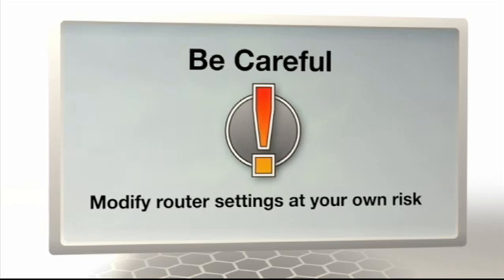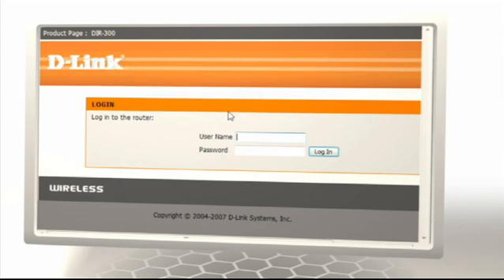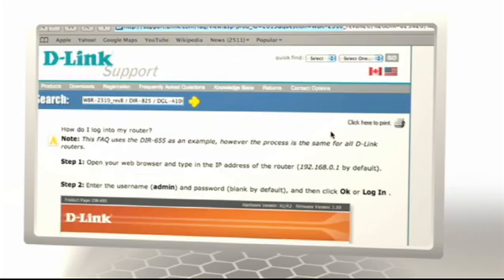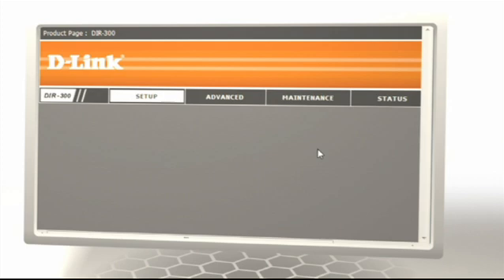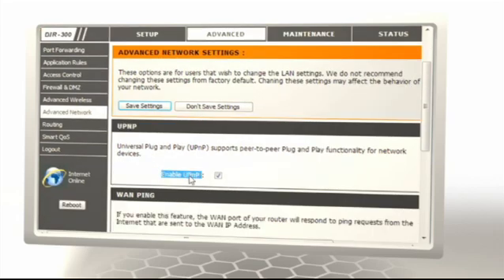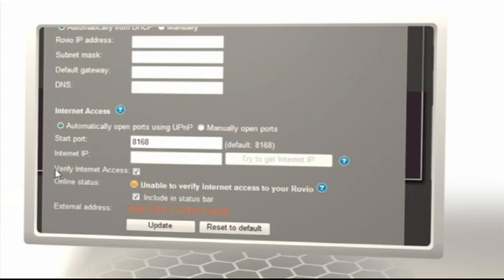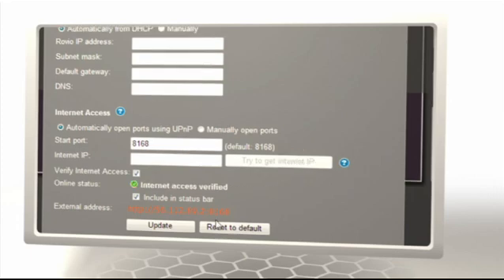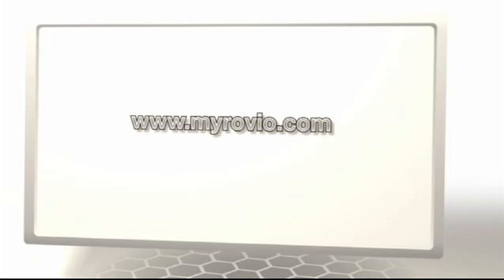ROVIO Set-up Tutorial #6 - Advanced Networking: Enabling UPnP